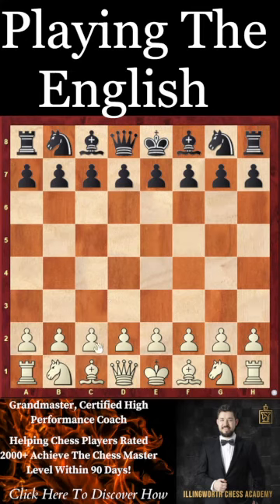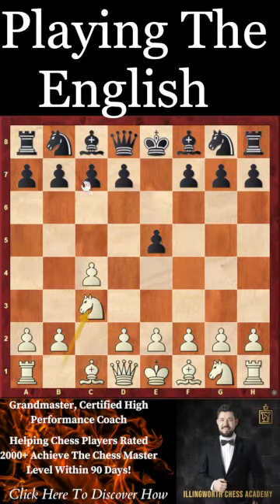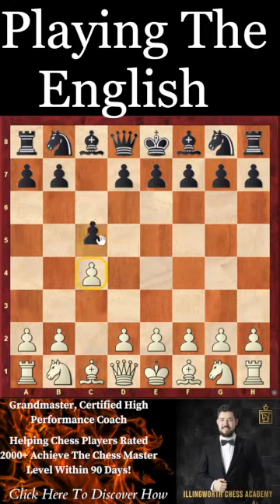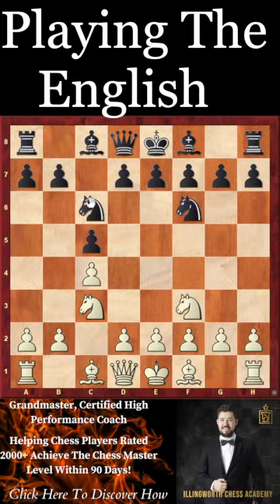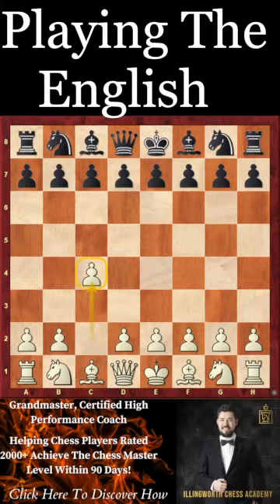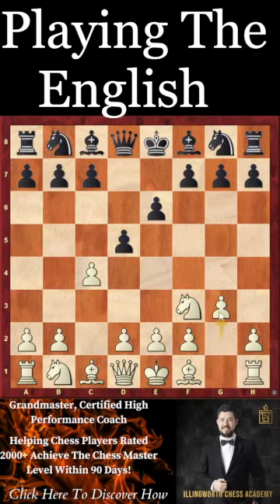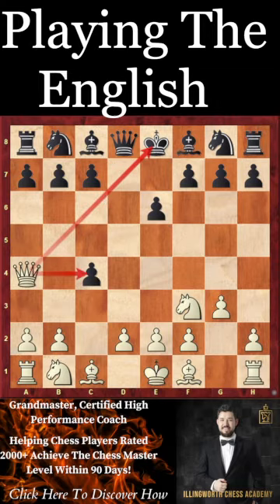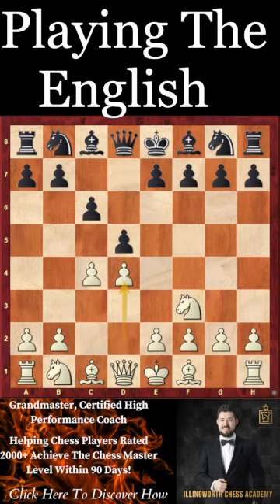Play The English Opening